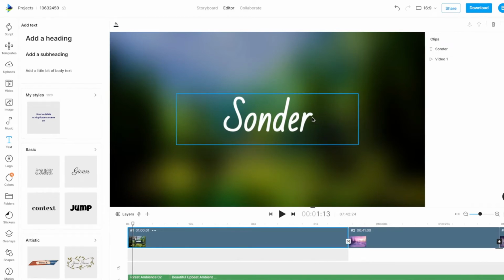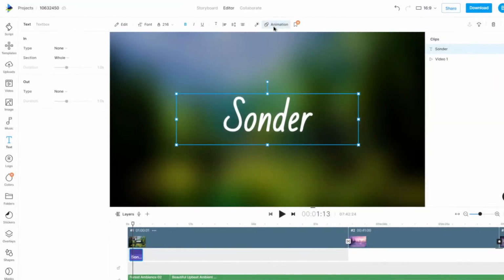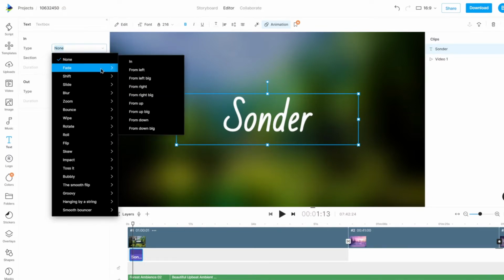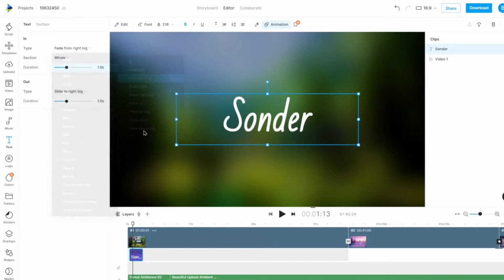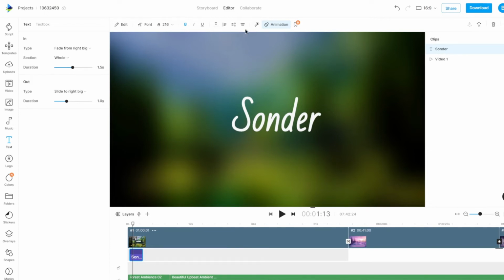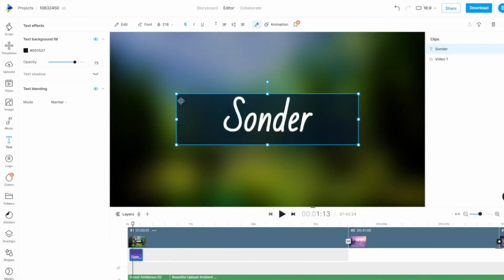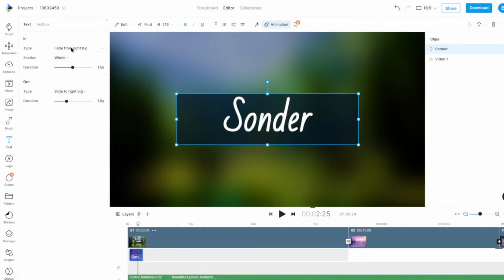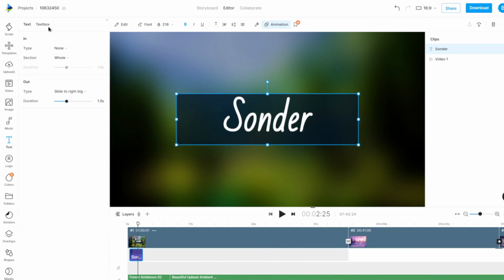How to apply an animation to the text and textbox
To apply an animation to the text on InVideo, select the text, then click on the Animation option on top to open an animation panel on the left.

Once here, you can choose to apply an In animation, which will animate text as it comes in the scene, and an Out animation, which will animate the text as it leaves the scene.

We can hover over an animation to get a preview, then click on it to apply it to our text.

Once an animation is applied, we can change how long the animation will last for, with the duration slider.

If you have a text box, available when you select the Text Effect option and activate the Text Background fill, you can also apply an animation to the text box on InVideo separately using the same method.

You can also set a Text Animation to be None, to remove any applied animations.